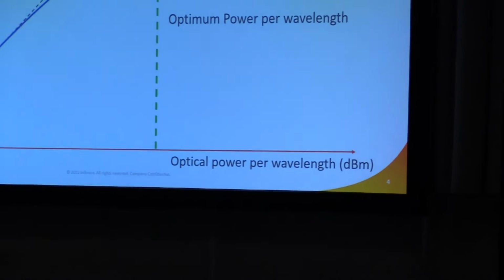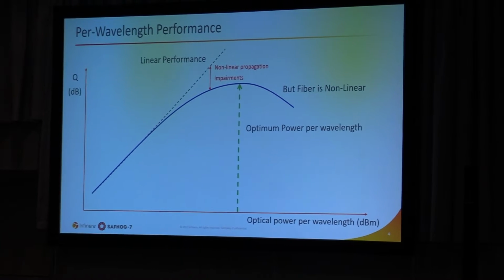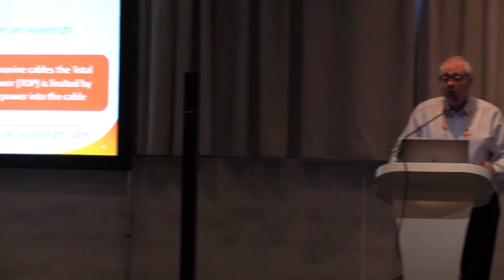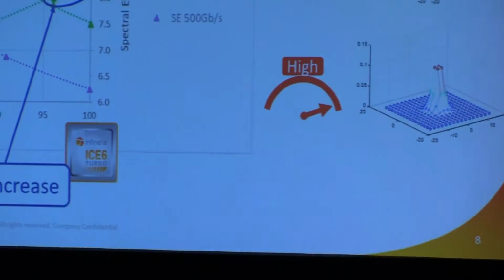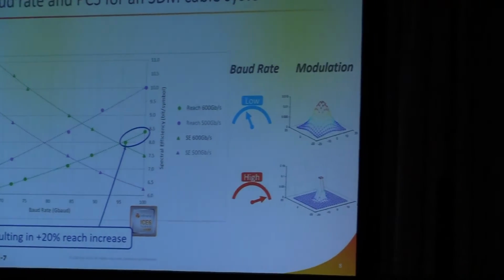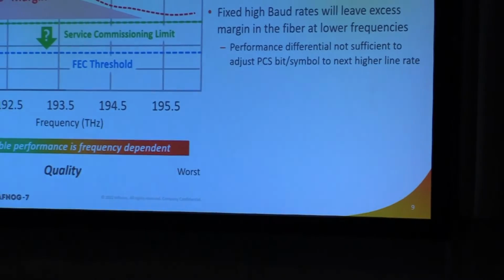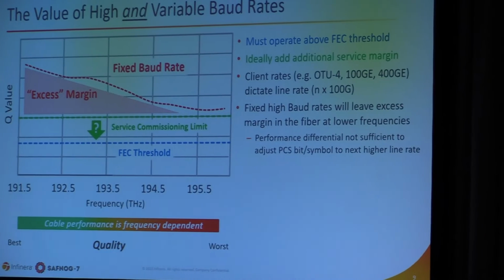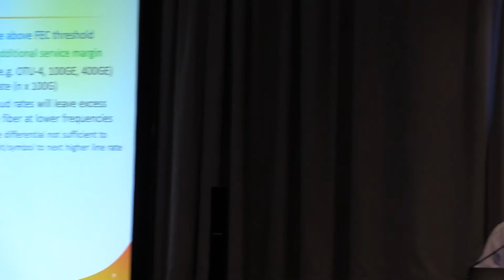Achieving Maximum Performance on SDM Submarine Cables | Alan Hollander - Infinera | SAFNOG-7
Achieving maximum performance on SDM (Spatial Division Multiplexing) submarine cables. Presentation by Alan Hollander, Infinera's Sr. Director of Subsea Systems Engineering, at SAFNOG-7,  Cape Town, South Africa.